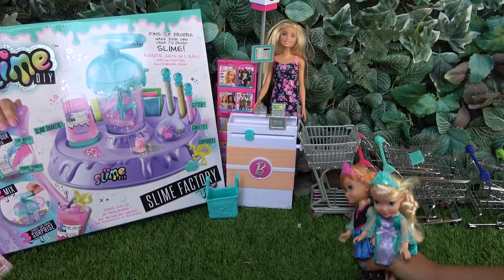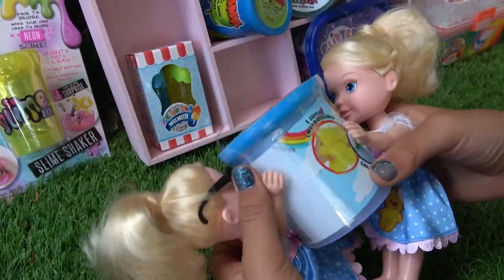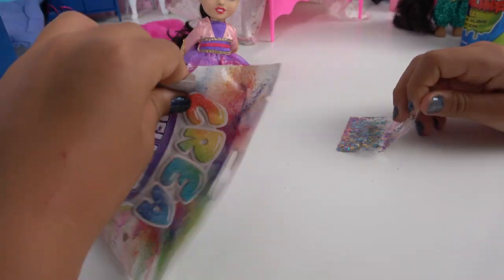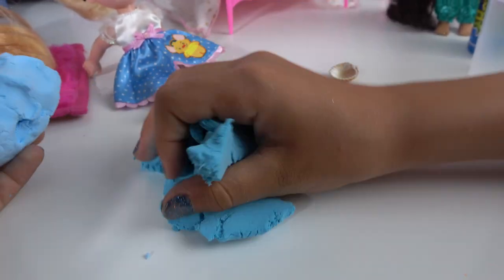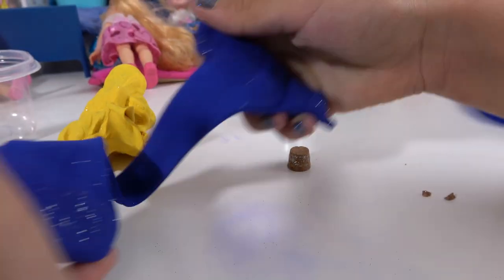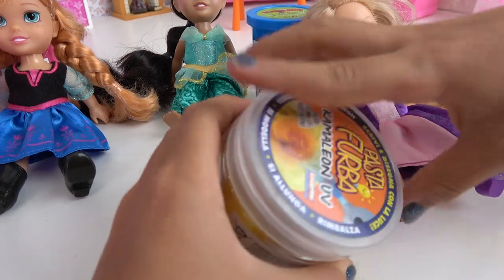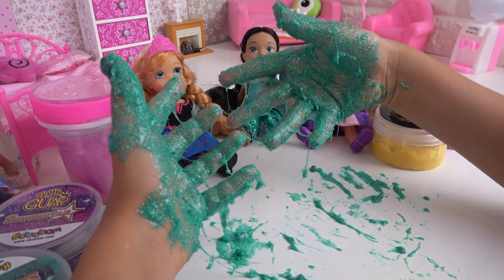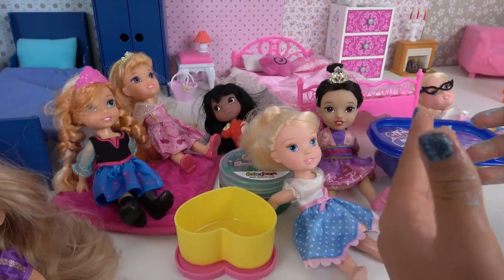Elsa and Anna toddlers at the slime shop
Elsa and Anna toddlers are at the slime shop with their friends and they buy lots of different slimes and play with all of them.